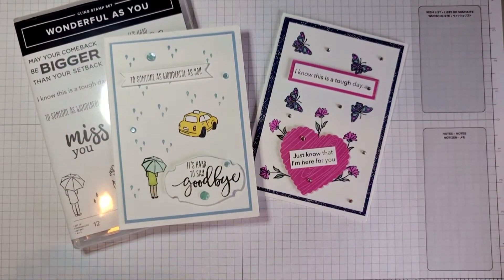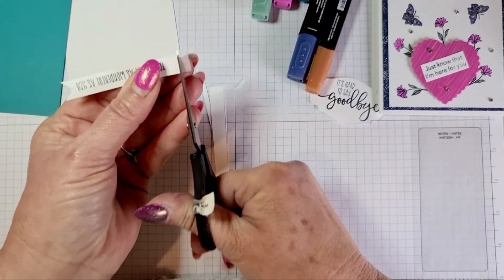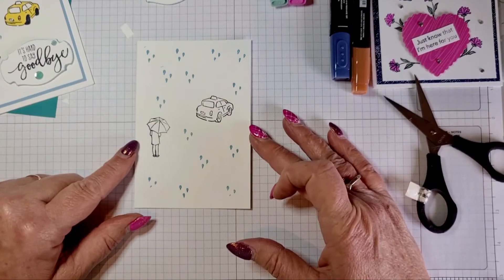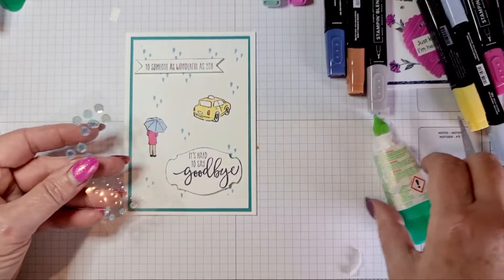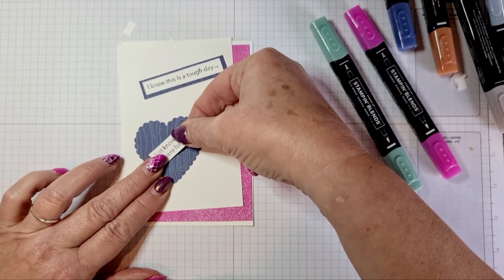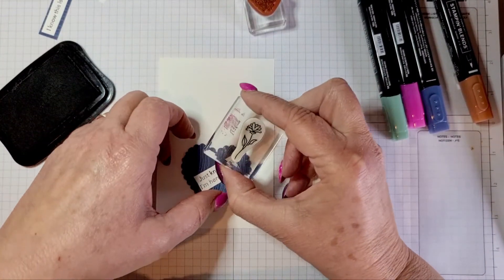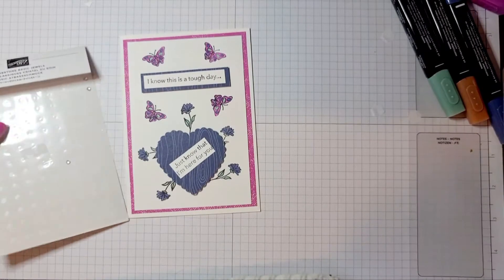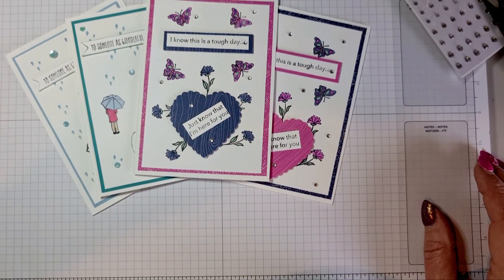**Tutorial** Make It Thursday - Wonderful As You from Stampin' Up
You can find all the information regarding this tutorial and other projects on my blog.

Today's  Make it Thursday videos is showcasing a brand new stampin' up stamp set Wonderful as you

If you wish to buy any of the items please, click buy in the header to go to my store tilleykrafts is also on Instagram and Pinterest